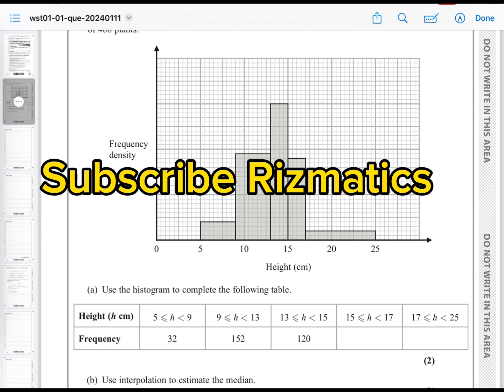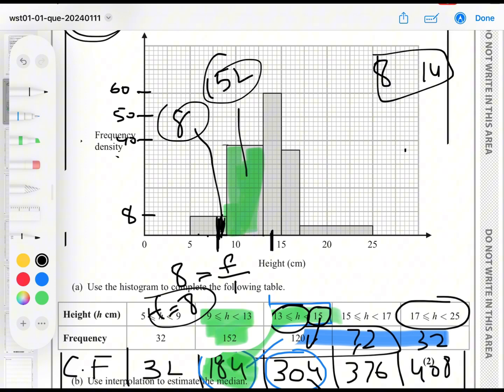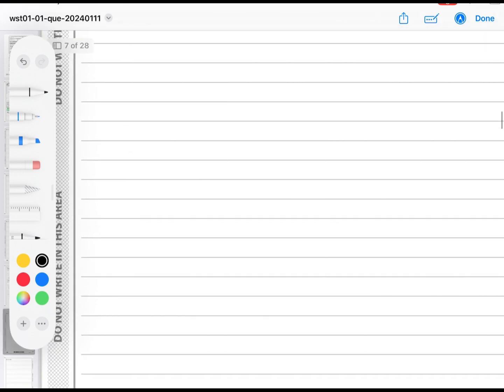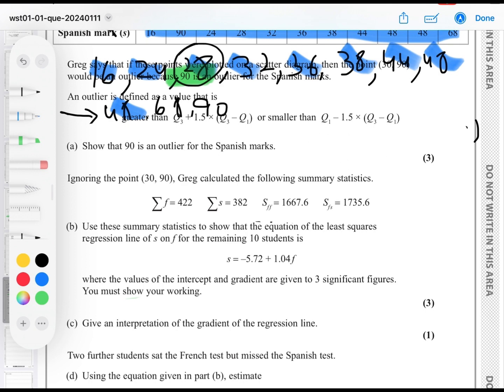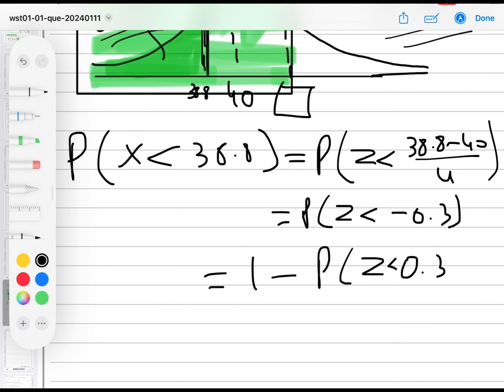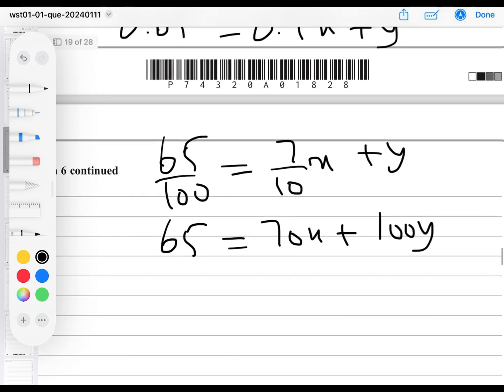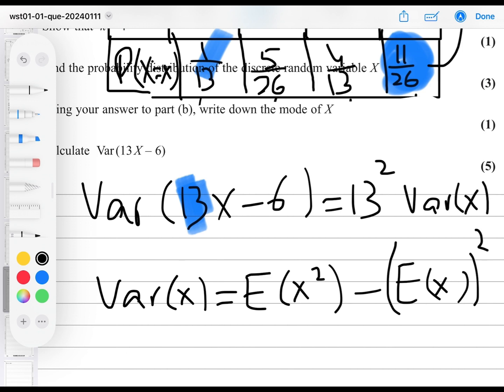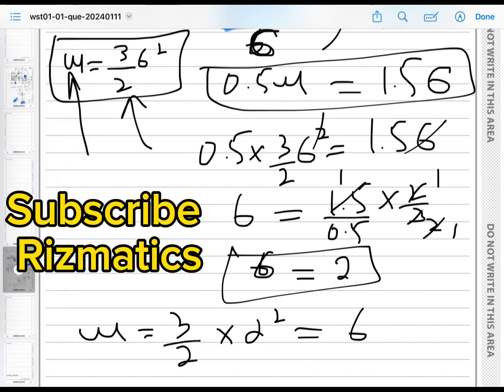Wst01/01 Jan 2024